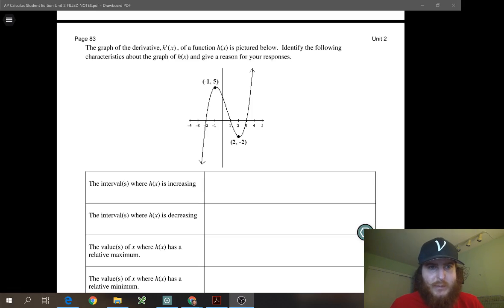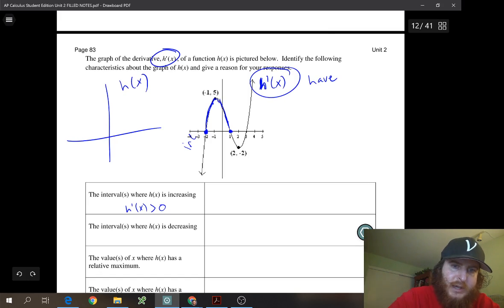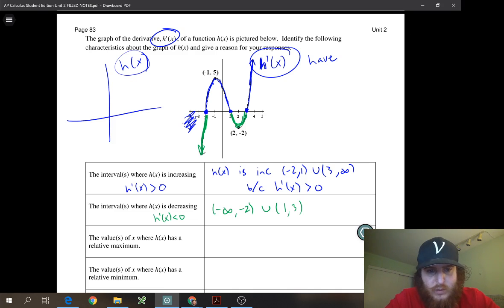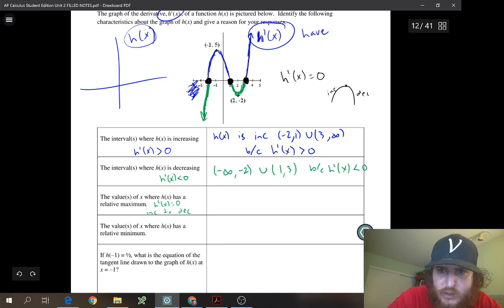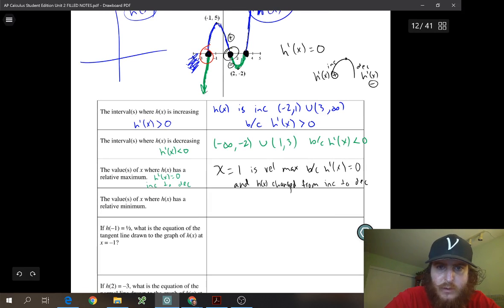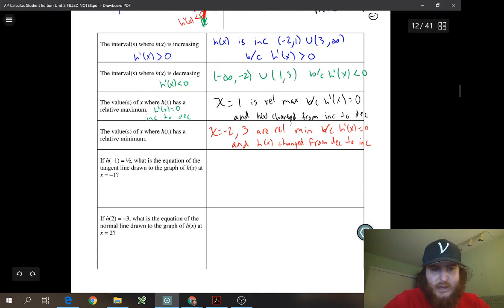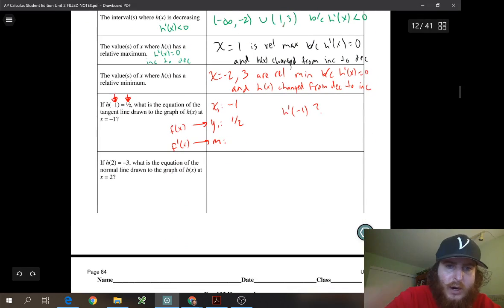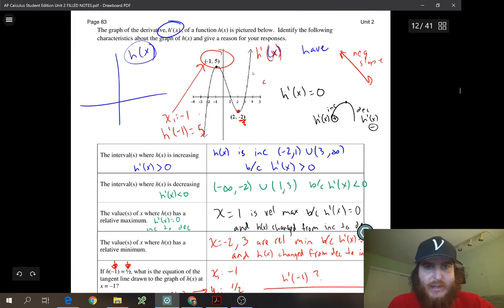Pg 83 Notes